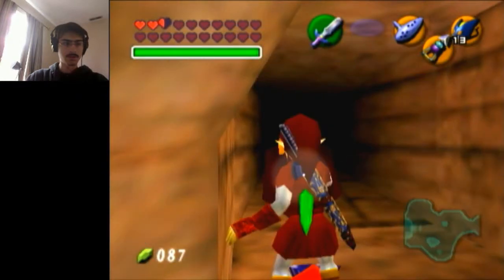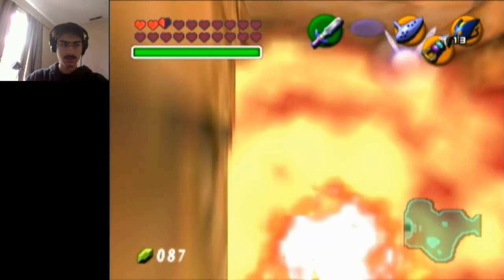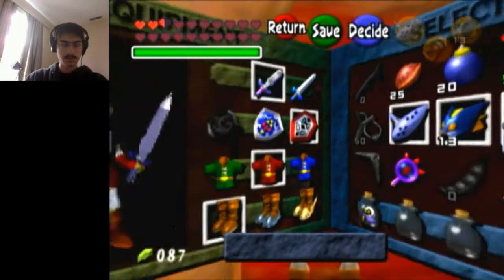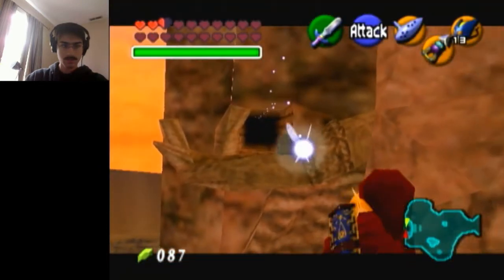Spirit Hover + Mirror Shield Without Bombs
This is not particularly useful other than for bingos I guess. But just an example of what can be done with a HESS. Before this could be done with chus but would require a Z or A slide I believe.

There is no particular timing for the first hover, just drop it after the 8th red or so, and back-flip soon after onto the explosion.

The HESS setup involes the following steps once you get by the chest.
1. Get against the left most wall and try to stay on level ground.
2. Time the Bombchu to the ~9th black, then drop the chu and let it run for 3 frames.
3. Roll on the 4th frame and hold ESS (left) position and make sure you are not holding shield or target.
4. On the frame where link is enveloped in the explosion buffer target + shield while keeping the ESS position.
5. Equip the boots once you have super slide speed.
6. Jump-slash when the boots wear out.